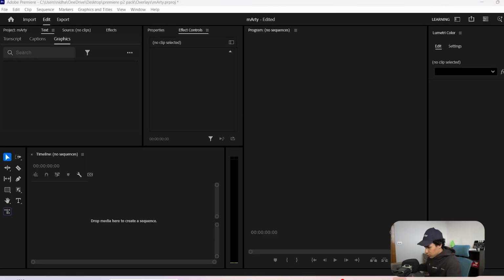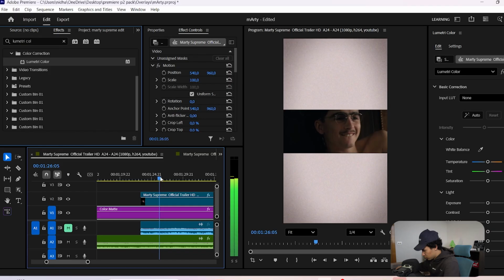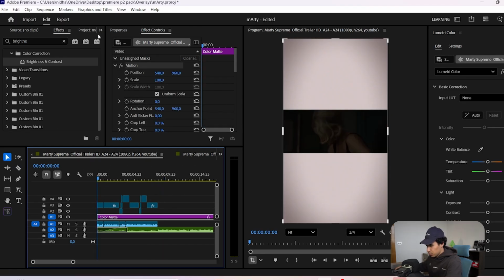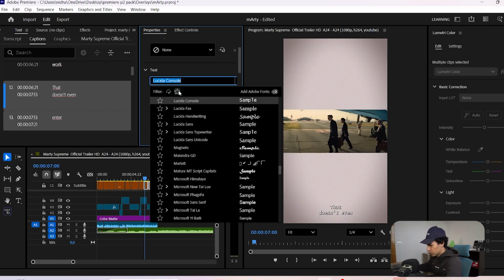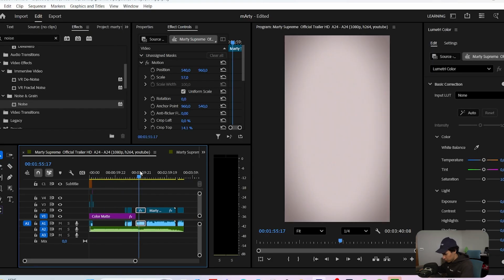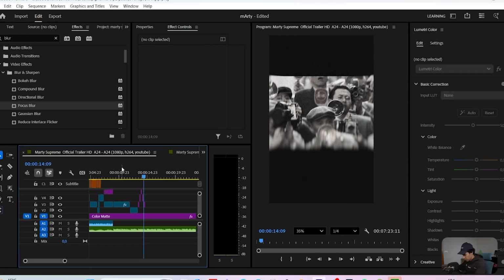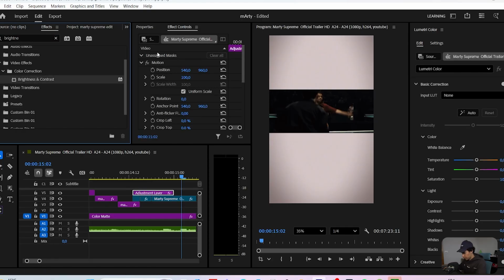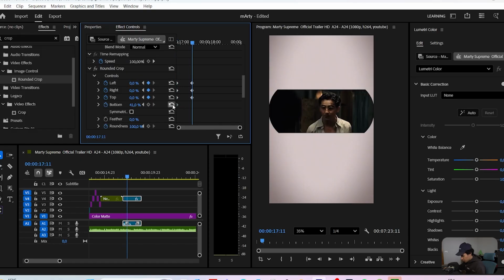Recreate Viral Instagram Edits Like Mary Supreme 🔥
👇 My Presets Pack
Use the same presets I use in this video to speed up your workflow and get a clean, professional look:
Want to create **viral Instagram edits** with smooth transitions, cinematic effects, and perfect timing?
In this tutorial, I’ll show you step-by-step how to edit like **Mary Supreme**, using simple techniques you can apply in your own reels.

You’ll learn:
• Clean and smooth transitions
• Beat syncing for viral edits
• Cinematic color grading tips
• Effects that make reels look professional
• Beginner-friendly workflow in Premiere Pro

This guide is perfect for beginners and creators who want to **grow on Instagram and make eye-catching edits fast**.